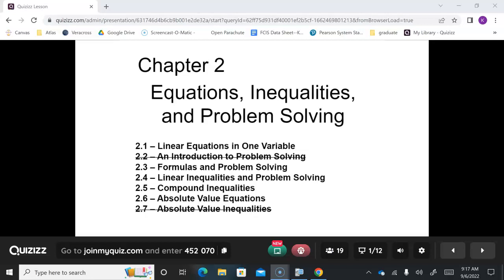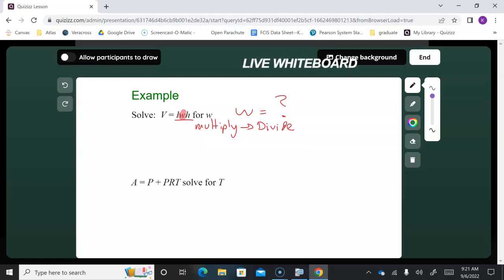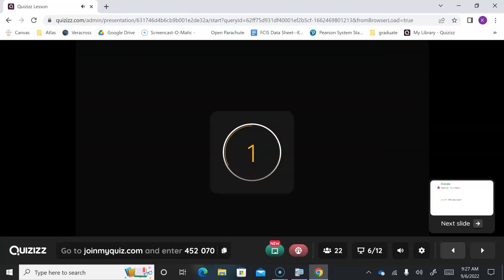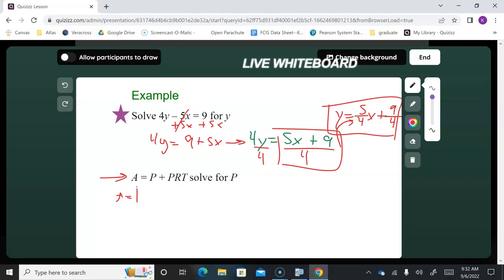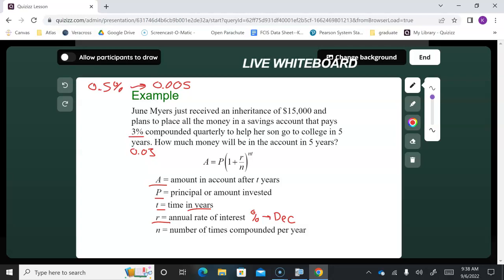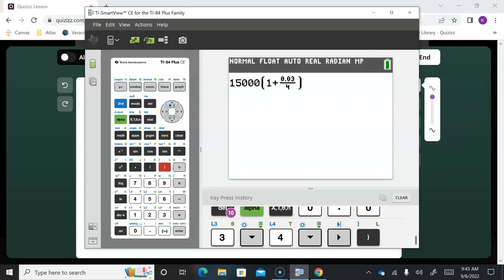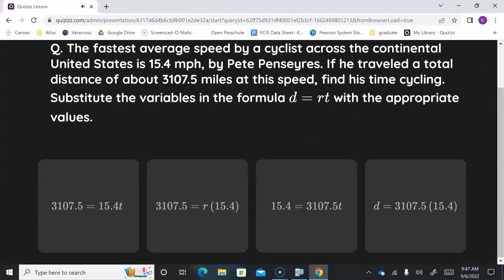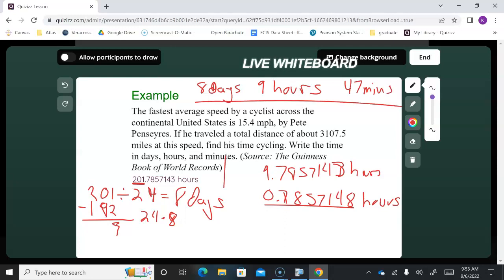Algebra II 2.3 Formulas and Problem Solving